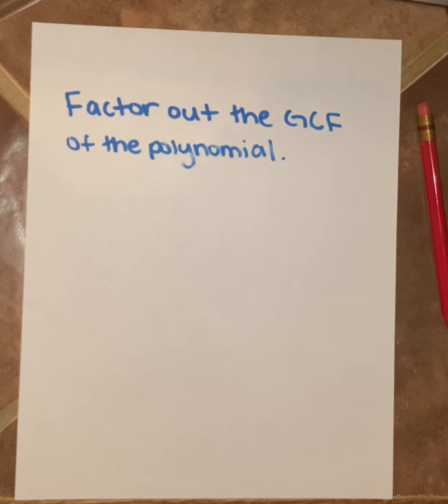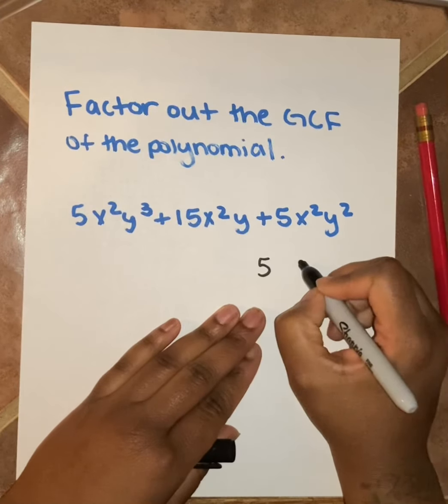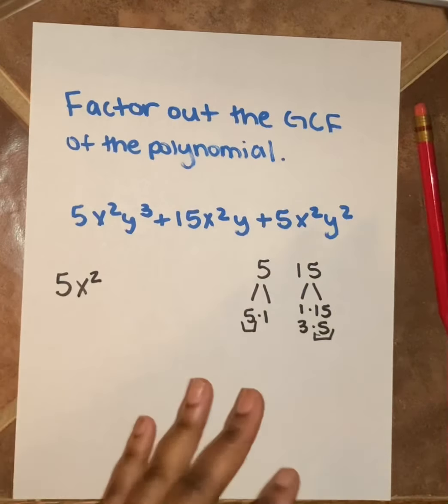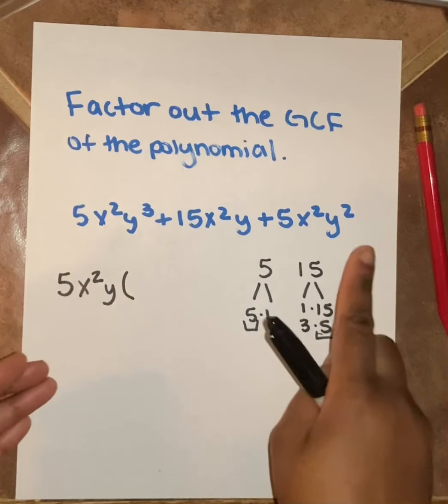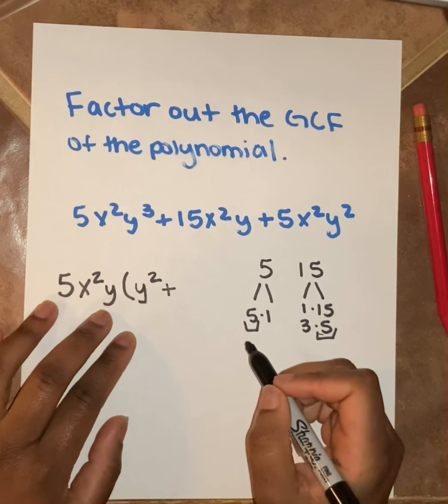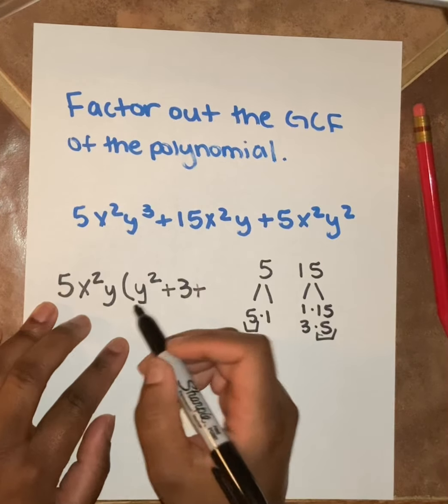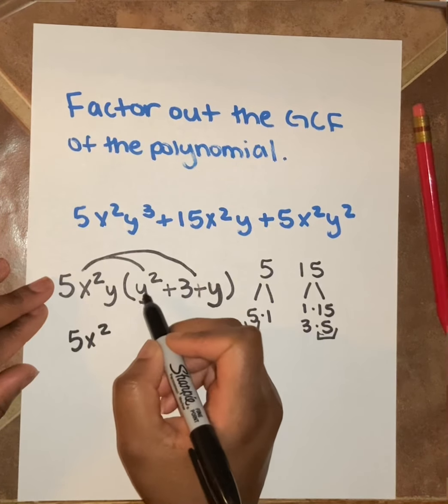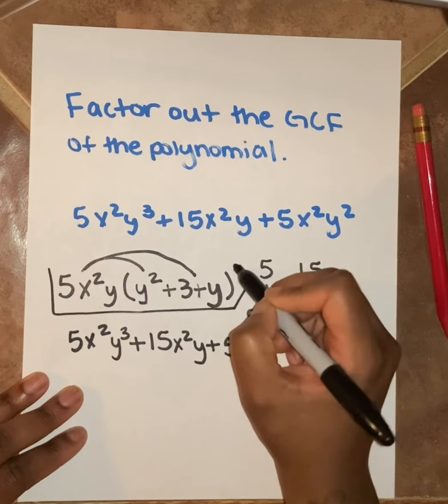Factor out the GCF of the polynomial